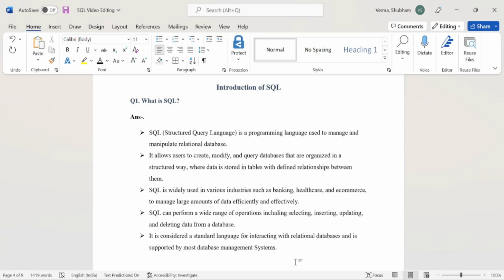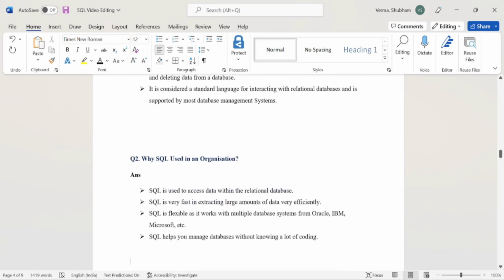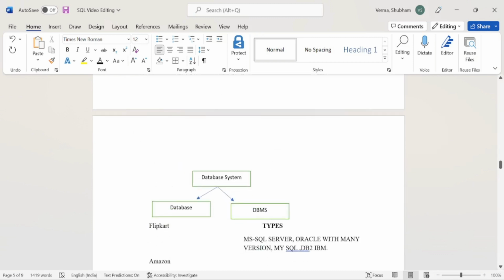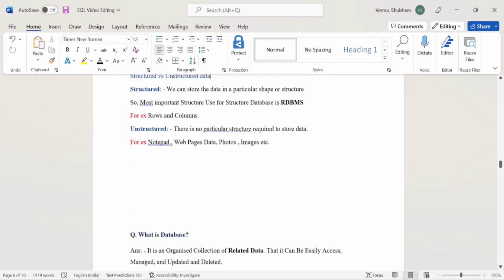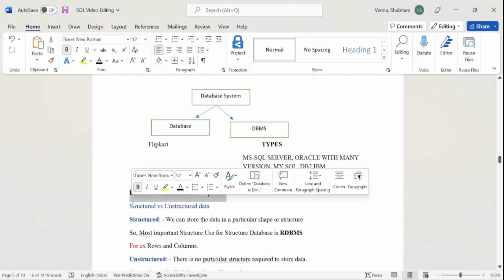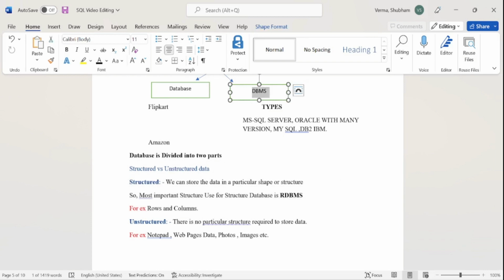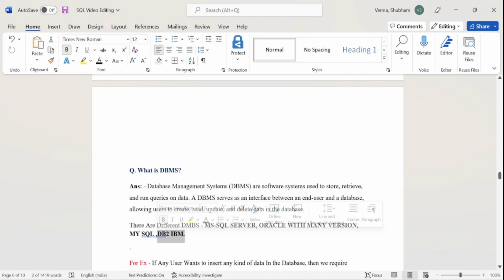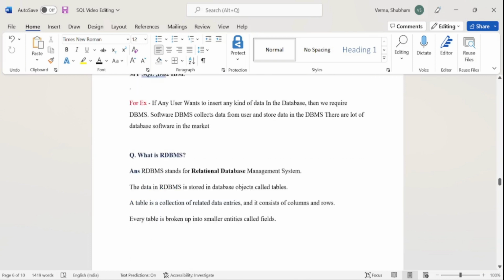Free Learning With Shubham (Video -1)